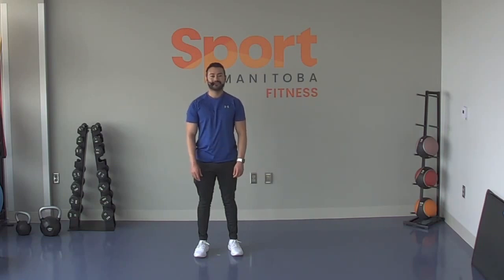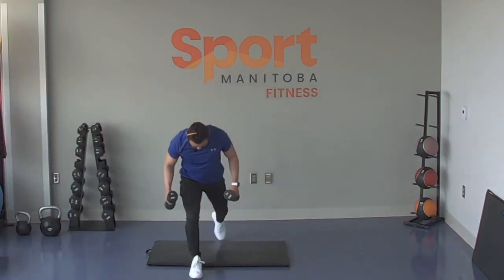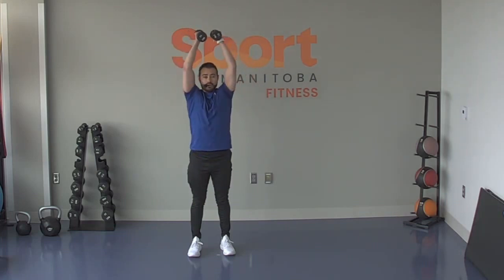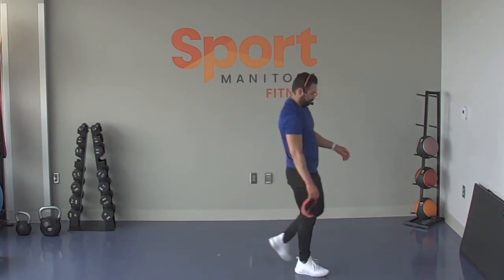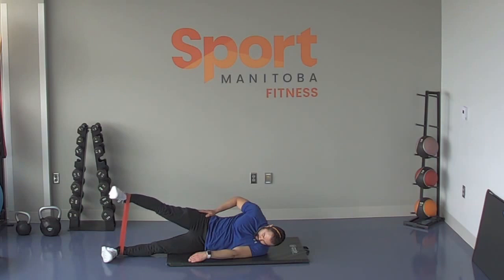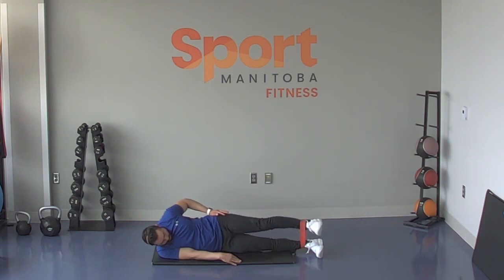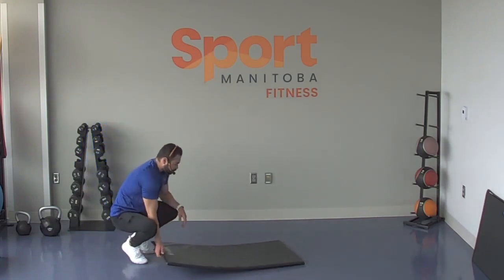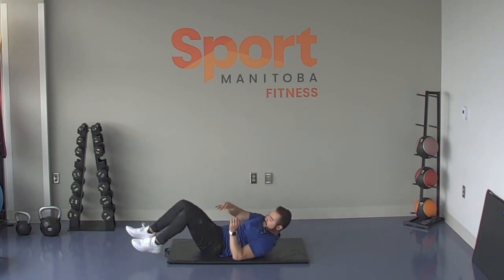Sport Manitoba Fitness Centre Replay STRENGTH Class - Aug. 19, 2021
From August 19th, 2021